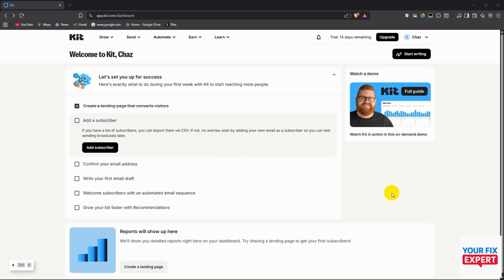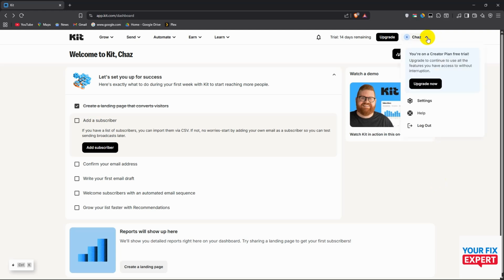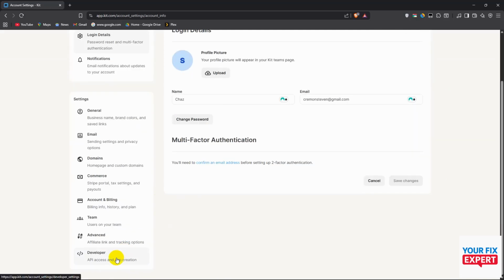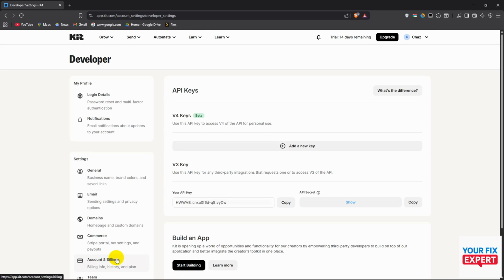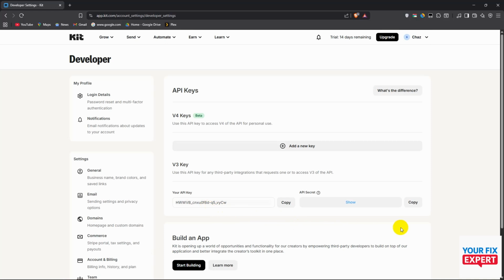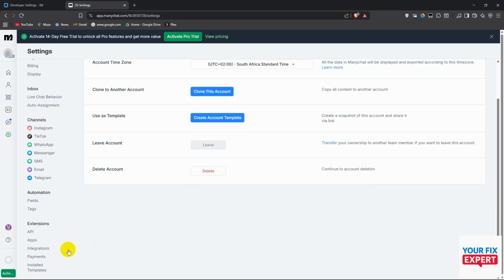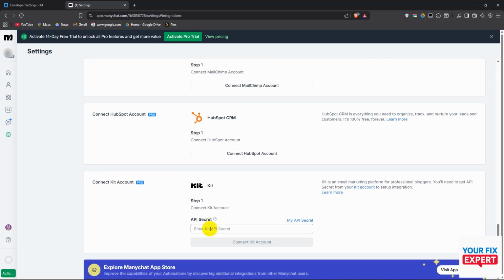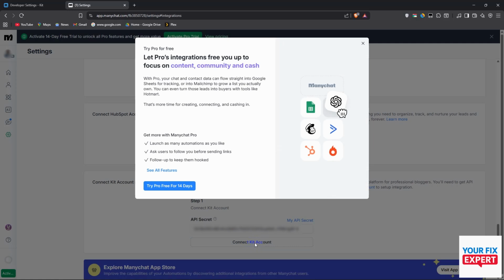How To Link ManyChat With ConvertKit (Step By Step Guide)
How To Link ManyChat With ConvertKit (Step By Step Guide) Want to learn how to link ManyChat with ConvertKit easily? In this step-by-step guide, I’ll show you how to integrate ManyChat with ConvertKit so your email marketing and chatbot automation work together seamlessly. This tutorial covers connecting ManyChat to ConvertKit, setting up automation, and syncing workflows for better marketing results.

By linking ManyChat with ConvertKit, you can automate your email campaigns, save time, and make your marketing smarter. Follow along and get your ManyChat automation connected to ConvertKit in just a few minutes!